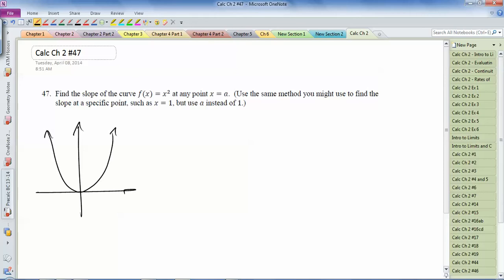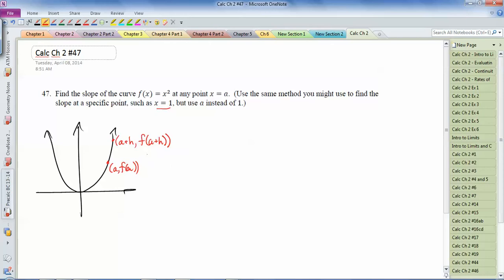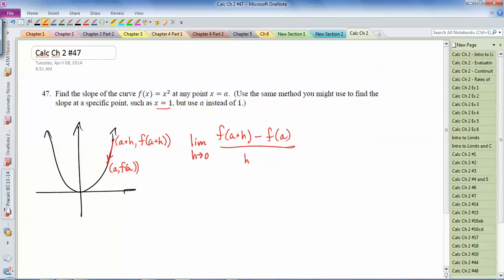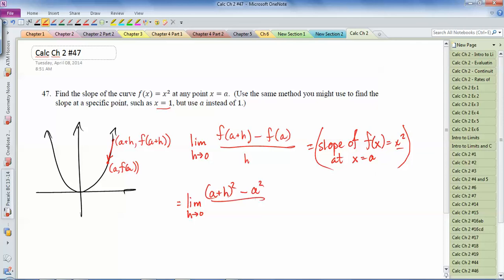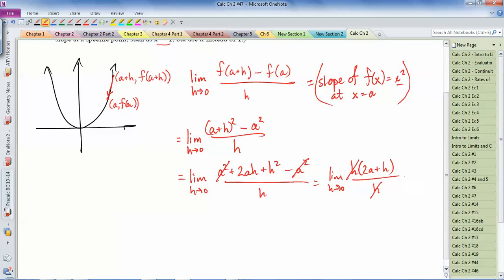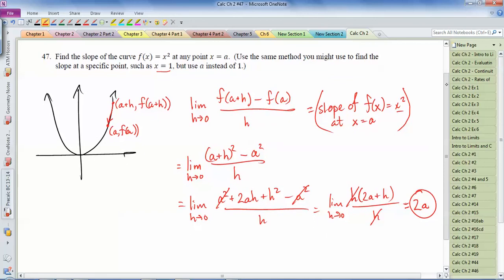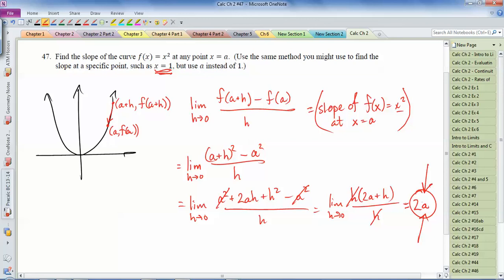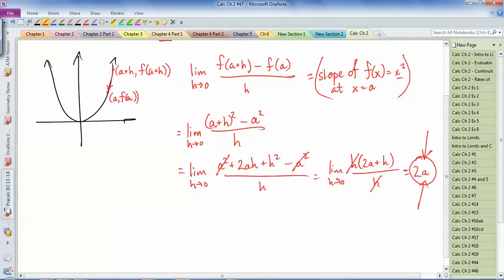Calc Ch 2 #47